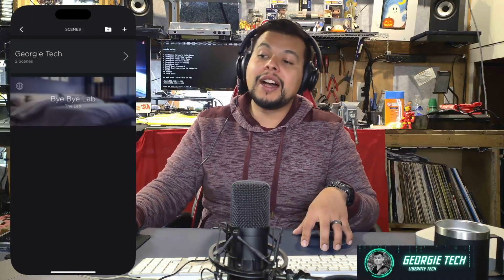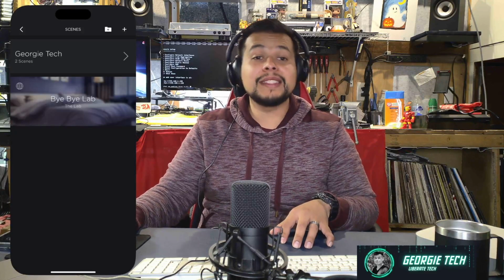Savant OS11 with Apple ShortCuts - Georgie Tech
Savant has official released Savant OS11. They have moved on from DaVinci and introduced Savant OS11 to take part with Apple's Intelligence bring AI to the Savant Home.

Savant now integrates with Apple's Shortcut app to add to the HomeKit integration from before. All automation is completed in the Apple's ShortCut app.

Requirements to take advantage of this feature: Savant Pro Host (M Chip) and an Active Essential Subscription.